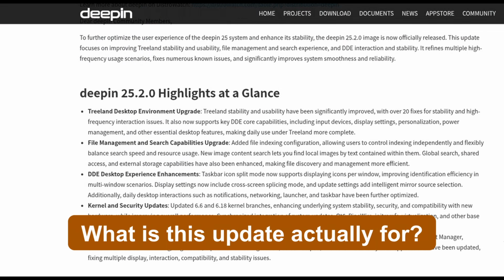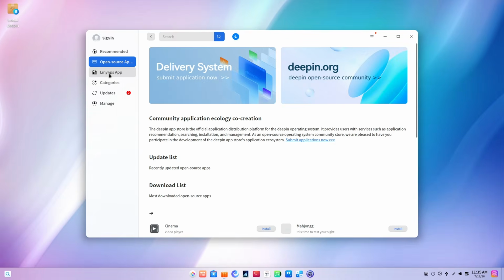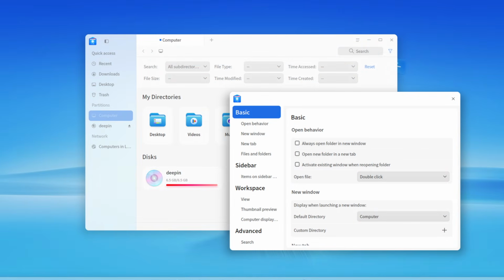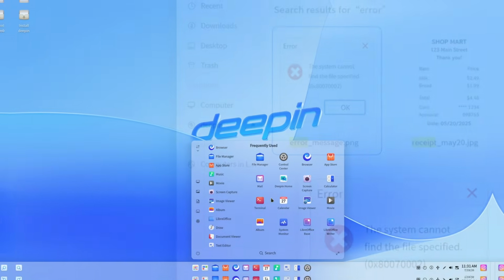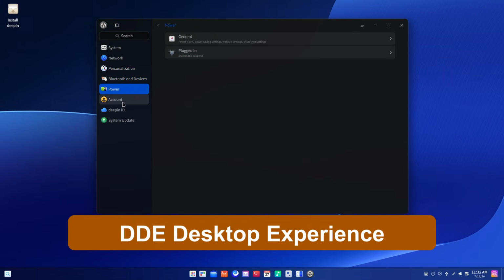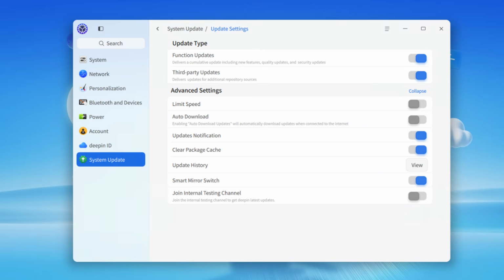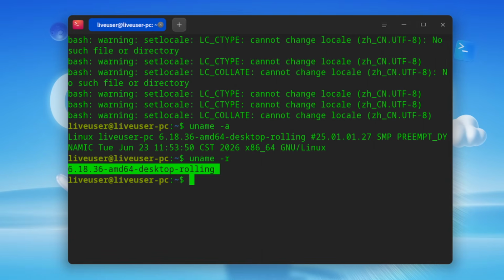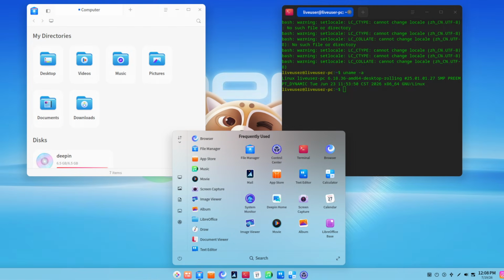Is deepin 25.2.0 Worth Updating?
deepin 25.2.0 is officially here! In this video, we break down everything new in this update. We cover the Treeland desktop engine improvements, the new file indexing and image content search, upgrades to the DDE desktop experience, the updated 6.6 and 6.18 kernel branches, and a long list of app level fixes across Terminal, Mail, Image Viewer, Music, Camera, and more.

Already running deepin 25? You don't need to reinstall just go to Control Center → System Update, or run this in your terminal:
sudo apt update && sudo apt dist-upgrade